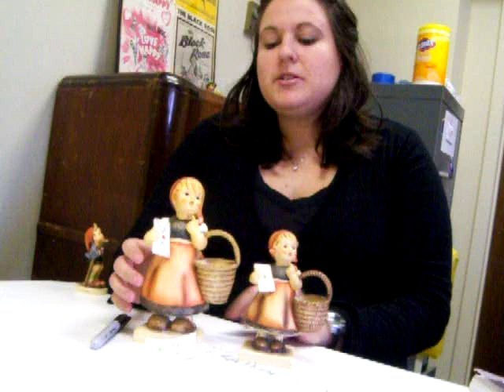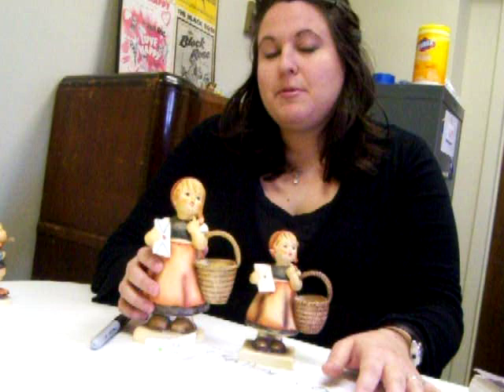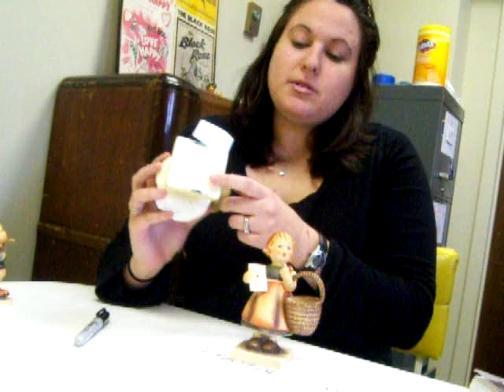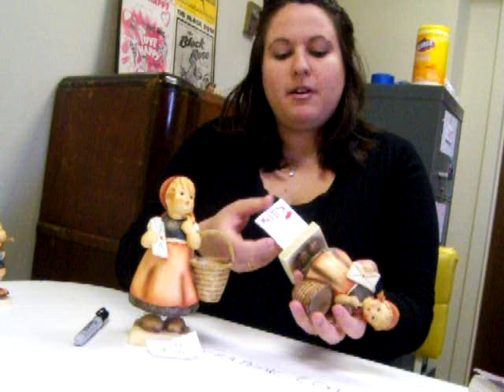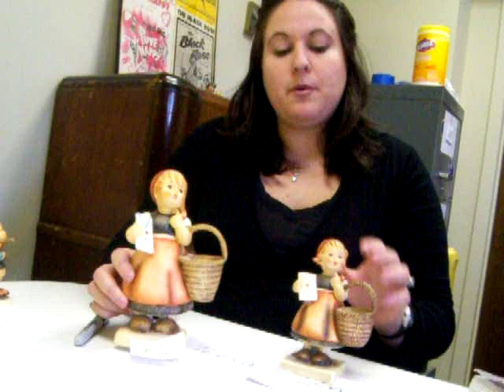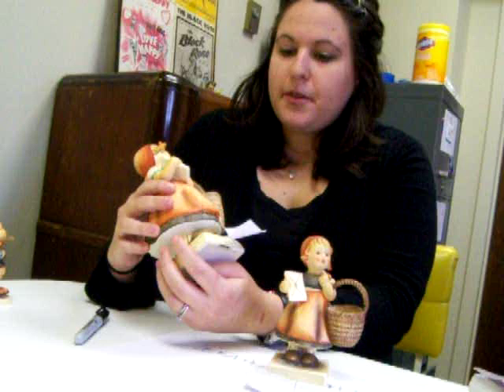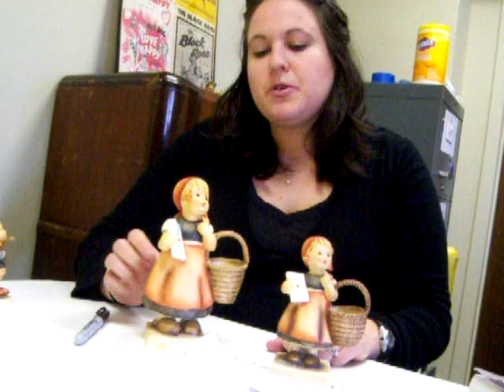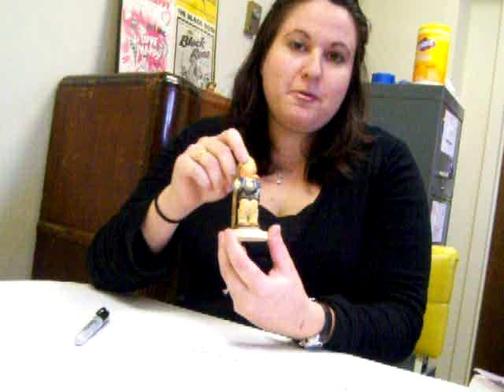Guide to buying and selling Hummels, Hummel Figurines, Hummel Price Guide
Free appraisals!

Question about hummels?